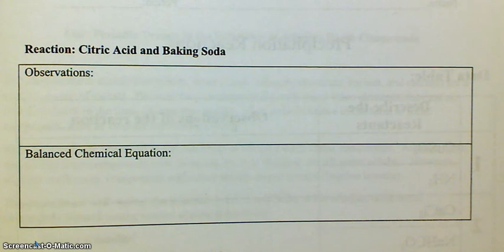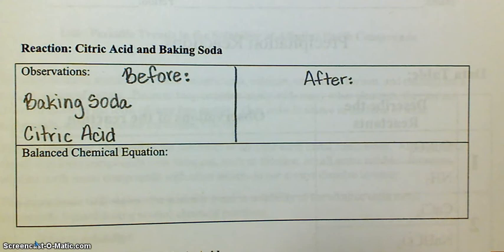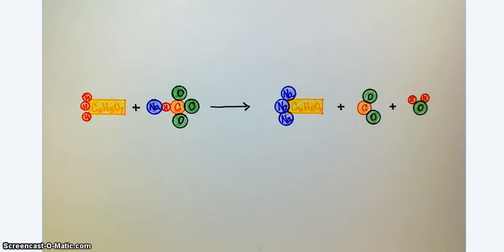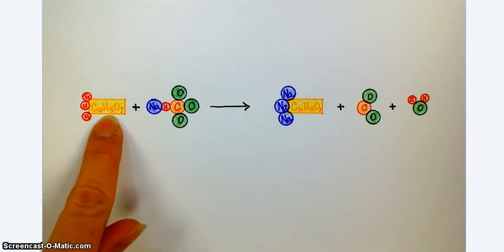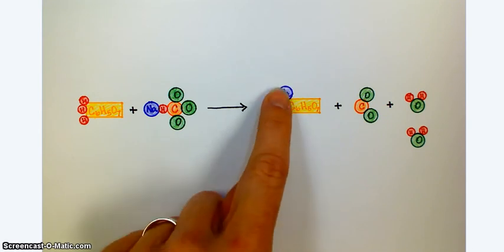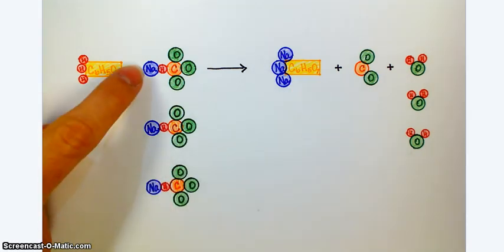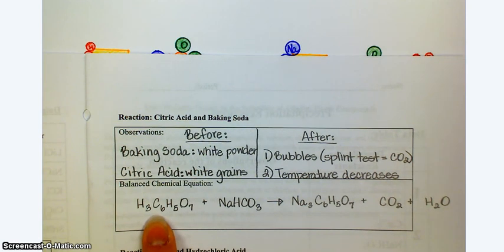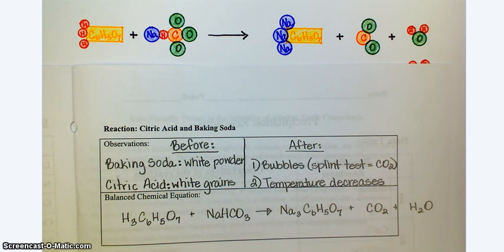Unit 3 Citric Acid and Baking Soda Obs and Rxn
Observations and Reactions